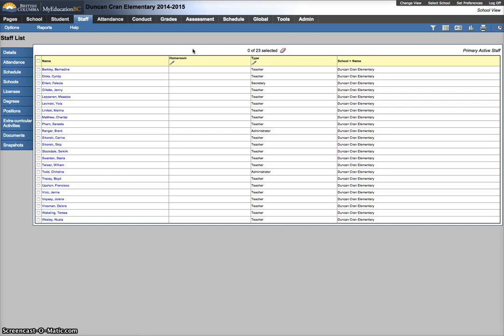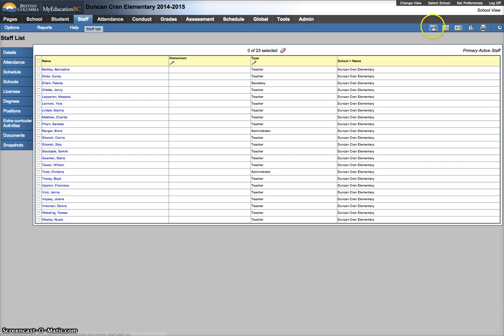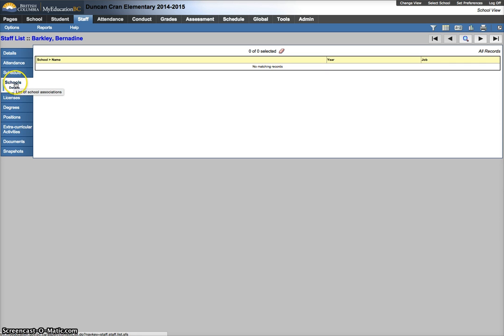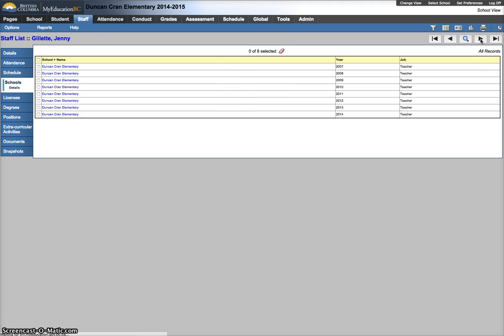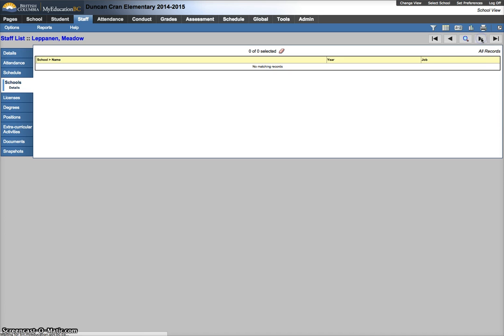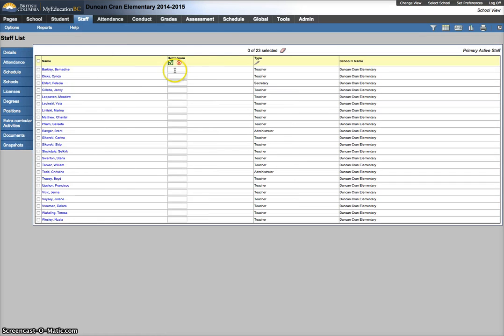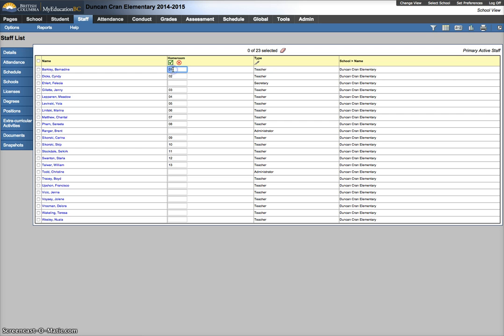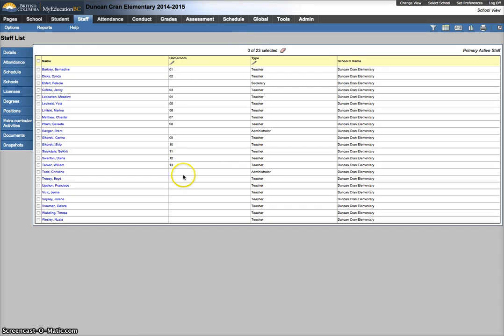Assign Homerooms to Staff with Modify List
This video  shows how to check that staff do not have a secondary school association to their primary school for the current year. Next it shows how to update the homeroom value using the modify list function.